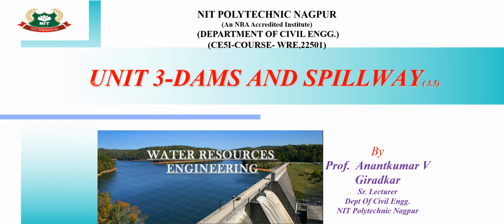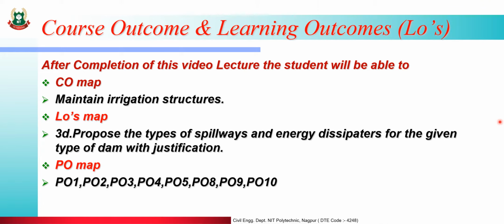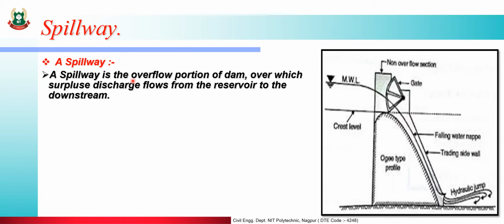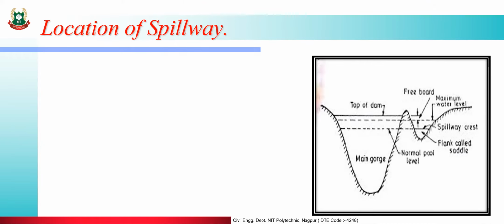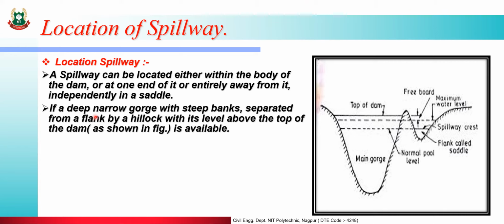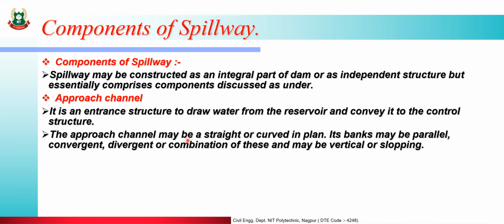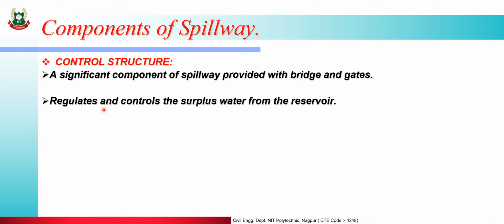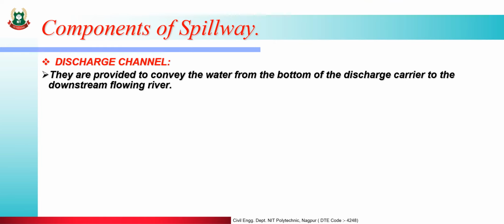CE5I WRE Unit 3 Topic 3.5